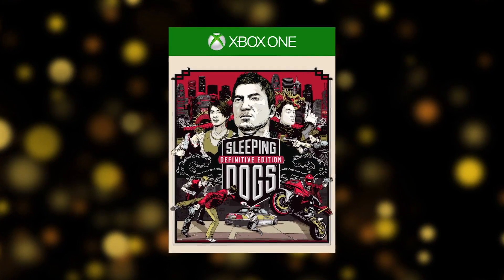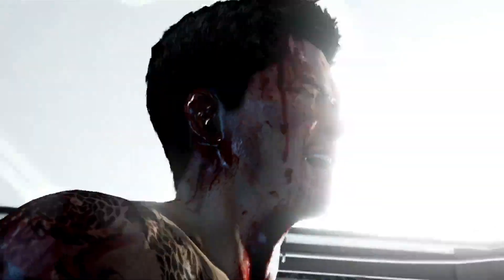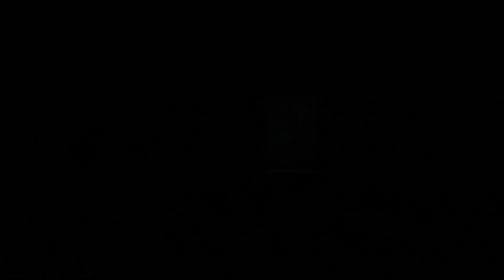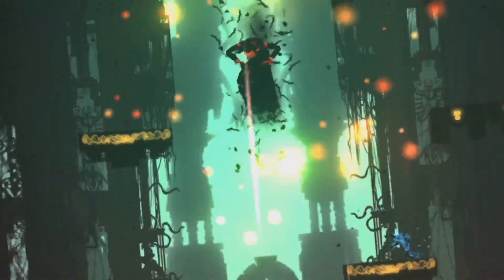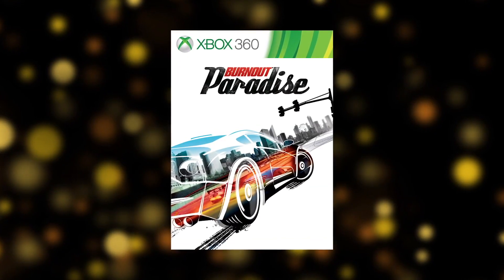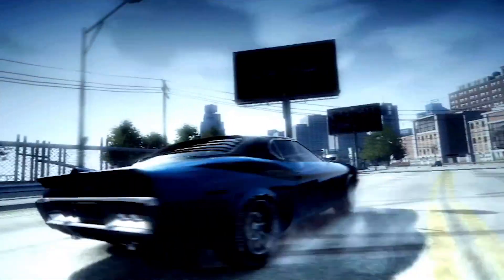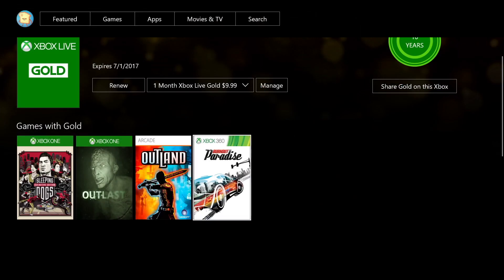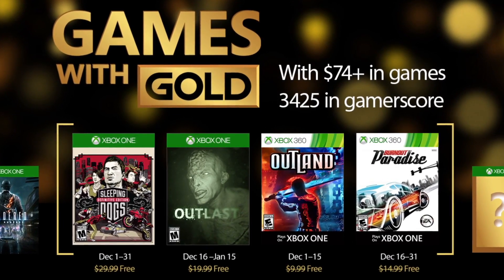FREE Games with Gold (December 2016) Xbox One/Xbox 360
FREE Games with Gold December 2016 on Xbox One and Xbox 360.
Play together with Xbox Live Gold. December's Games with Gold lineup for Xbox One includes: Sleeping Dogs: Definitive Edition and Outlast. For Xbox 360 owners (and through Xbox One backward compatibility), December kicks off with Outland, followed by Burnout Paradise.